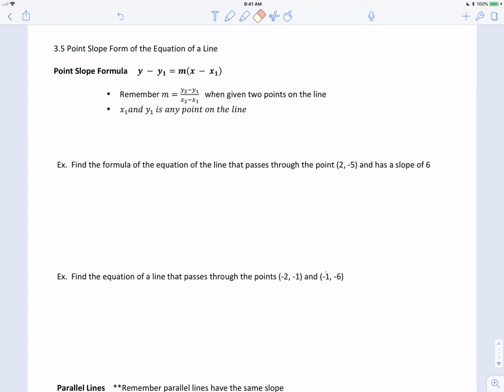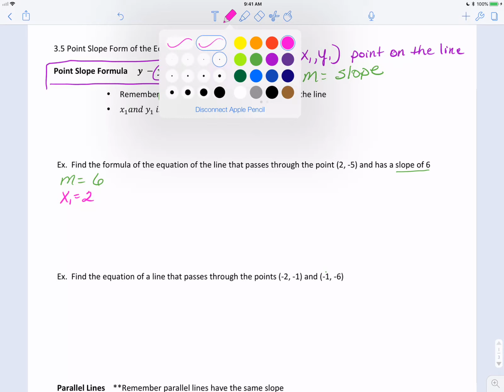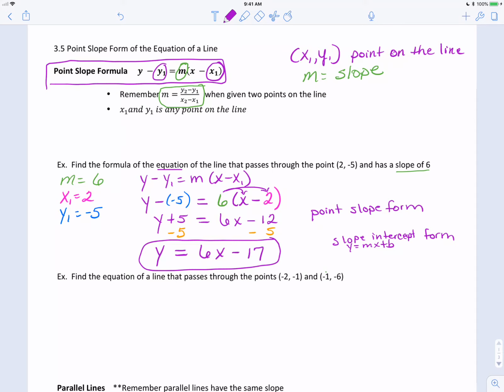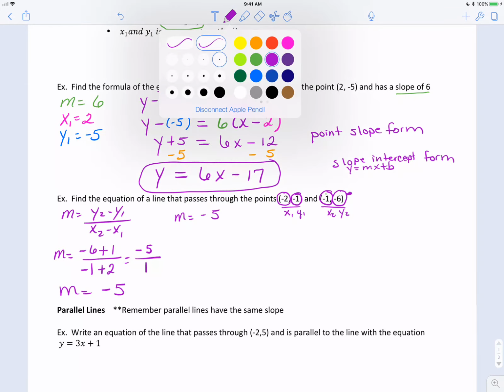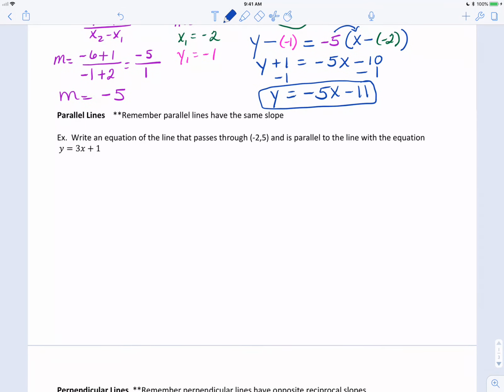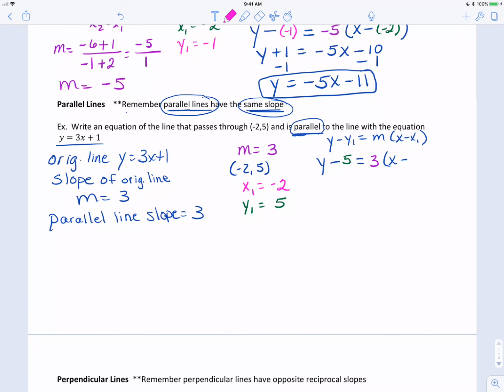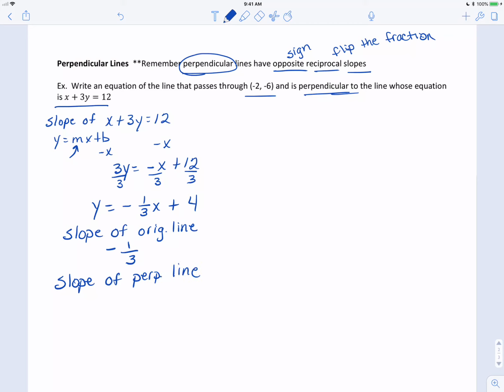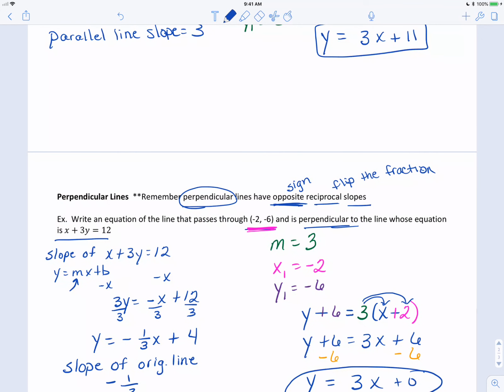3 5 Recording Point Slope Form